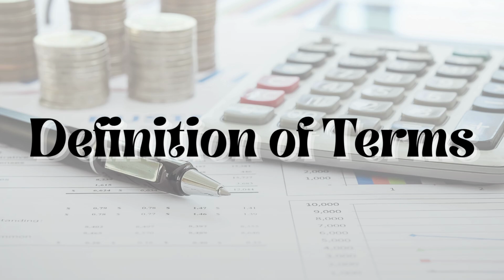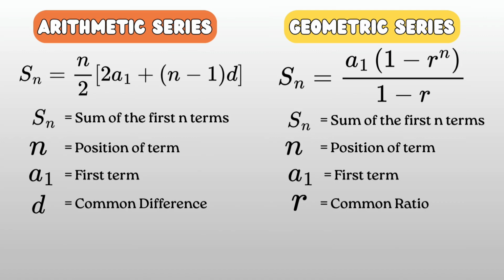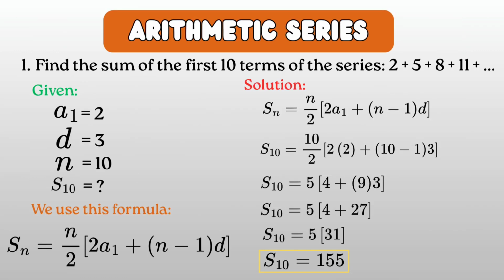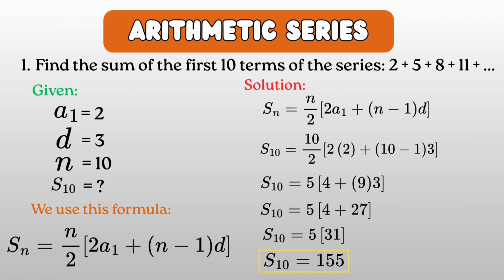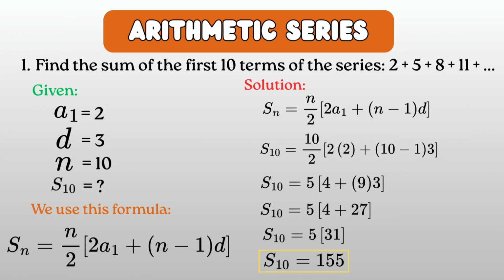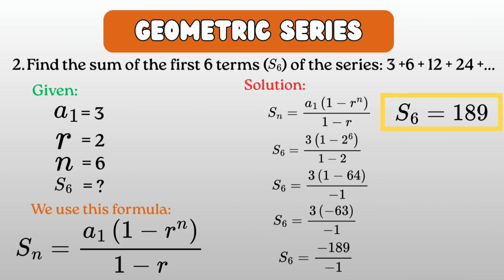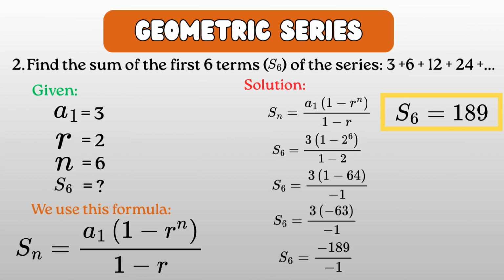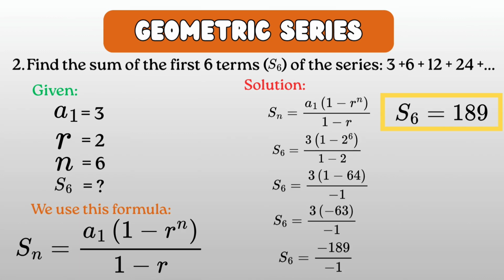General Mathematics Grade 11 | Arithmetic & Geometric Series | Sum of n Terms with Examples SHS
Welcome to this Grade 11 General Mathematics video lesson!

In this lesson, you'll learn how to illustrate Arithmetic and Geometric Series and compute the sum of the first n terms using easy-to-follow formulas and step-by-step examples. This lesson is part of General Mathematics – Term 1 and is designed to help Senior High School students understand series and their real-life applications.

📚 In this lesson, you will learn:

✅ What is an Arithmetic Series?
✅ What is a Geometric Series?
✅ Difference between Arithmetic and Geometric Series
✅ Formula for the Sum of the First n Terms (Arithmetic Series)
✅ Formula for the Sum of the First n Terms (Geometric Series)
✅ Solving Arithmetic Series problems step by step
✅ Solving Geometric Series problems step by step
✅ Practice exercises with complete solutions

🎯 This video is perfect for:
Grade 11 Senior High School students
General Mathematics learners
STEM, ABM, HUMSS, GAS, and TVL students
Teachers and classroom discussions
Self-learning and modular learning
Quiz and examination review

By the end of this lesson, you will be able to distinguish Arithmetic and Geometric Series, apply the correct formulas, and calculate the sum of the first n terms accurately and confidently.

📘 Subject: General Mathematics
🎓 Grade Level: Grade 11 Senior High School
📖 Topic: Illustrating Arithmetic and Geometric Series | Sum of the First n Terms

♥ Hi, teachers! Do you need any help or want to request a file from me? I'll gladly help you! :)